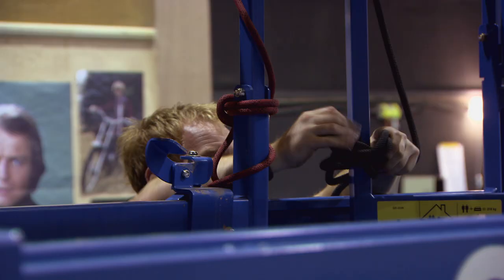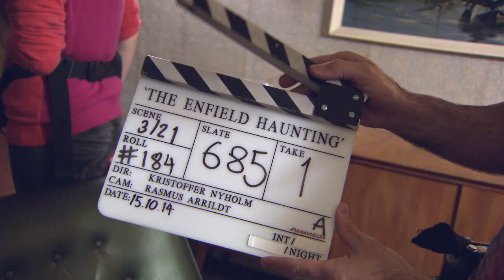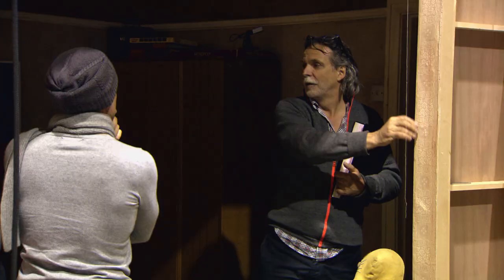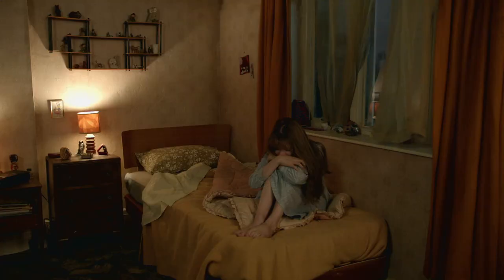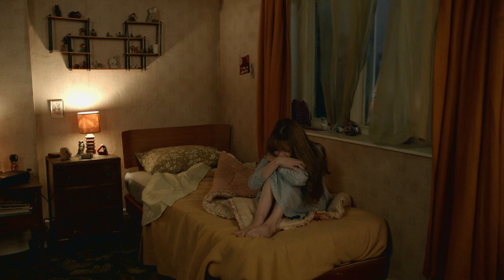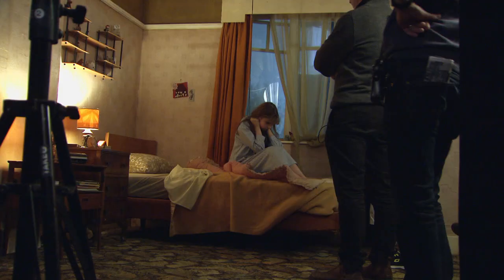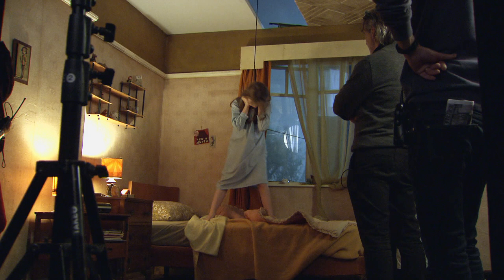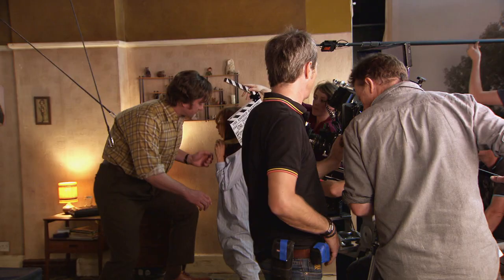The Enfield Haunting: Making a Poltergeist | A&E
Director Kristoffer Nyholm and producer Adrian Sturges explain the importance of believable special effects and the logistics of pulling them off in this web exclusive.

The Enfield Haunting
Season 1
Episode 101
The Awakening

Inspired by the world's most documented poltergeist incident, "The Enfield Haunting" -- adapted from Guy Lyon Playfair's book "This House is Haunted" -- is a chilling three-part drama series based on the terrifying and bizarre real events that took place at an ordinary house in 1977.